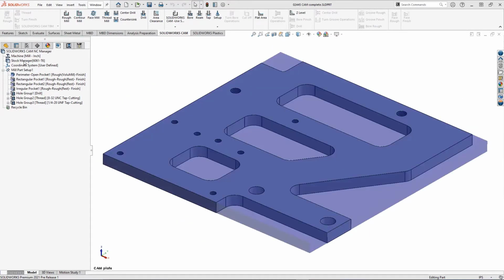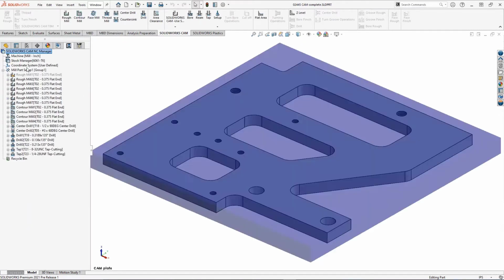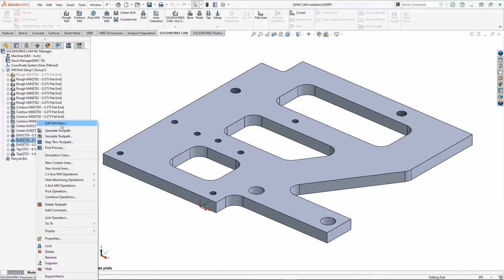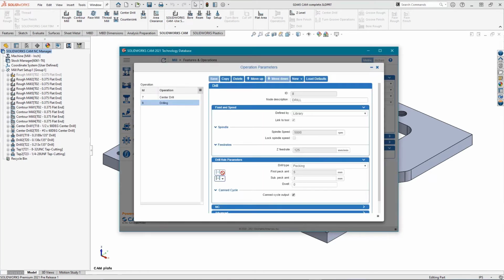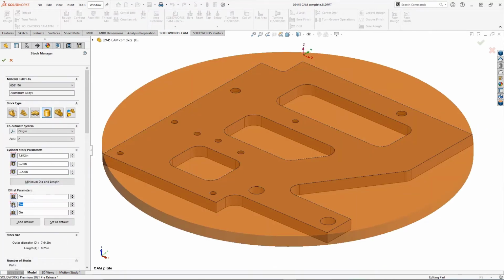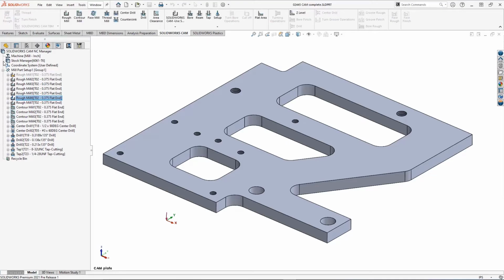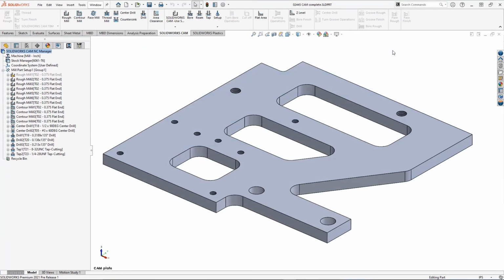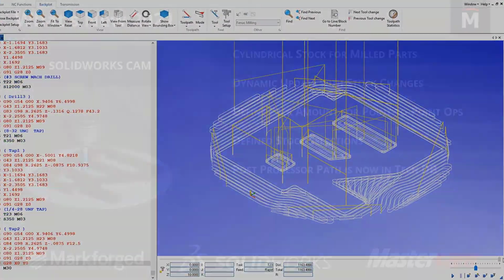What's New in SOLIDWORKS CAM 2021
@solidworks CAM creates programs for CNC machines and live inside the CAD model and update parametrically with the model as needed, with rebuilds only on impacted toolpaths.  The Stock Manager has been enhanced to make it easier to best-fit stock shapes, including round bar stock.  Peck parameters can now be set relative to the tool size for more automatic peck behavior across a wide range of hole sizes.  The technology database can capture best-practices and set them as default values for all future programs.